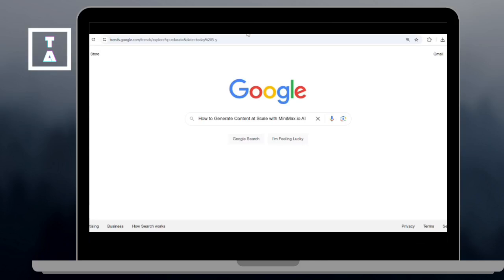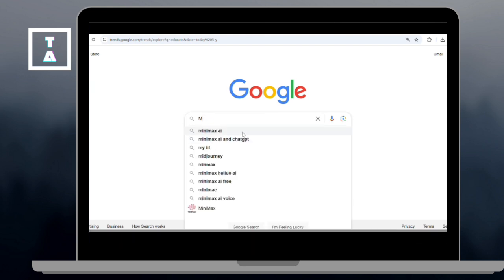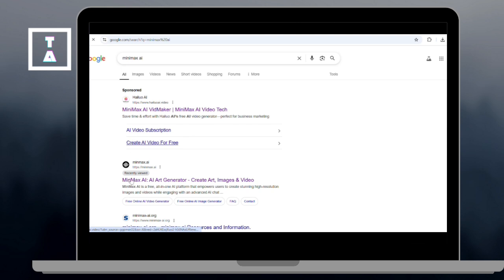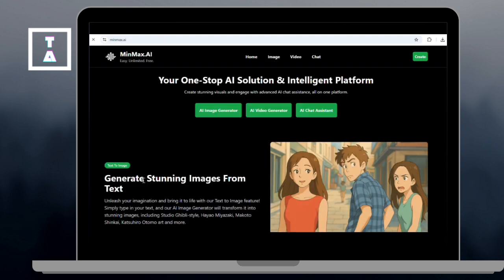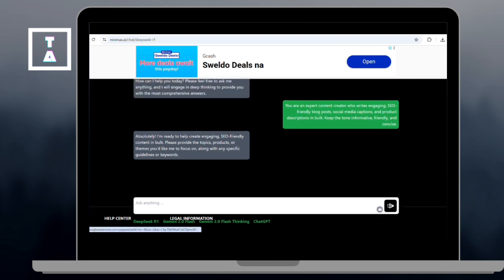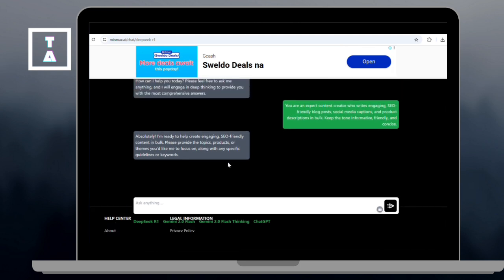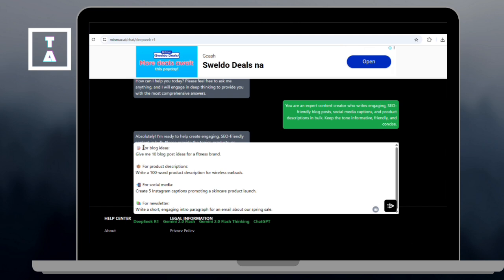How to Generate Content at Scale with MiniMax.io AI in SECONDS!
Discover the power of MiniMax.io AI for scaling content creation like never before! This video dives deep into using AI tools to generate high-quality content efficiently and effectively. Whether you're a content creator, marketer, or business owner, harnessing the capabilities of MiniMax.io can streamline your workflow and expand your content output.

📌 What You'll Learn:
✔️ Introduction to MiniMax.io AI for content generation
✔️ Step-by-step guide to automate content creation
✔️ How AI enhances creativity and productivity
✔️ Real-world examples of scaling content with AI
✔️ Tips to maximize AI tools for diverse content needs

Creating compelling content doesn't have to be a time-consuming task. With MiniMax.io's advanced AI technology, you can produce engaging content at scale, maintaining quality while saving time and resources. Transform your content strategy today!